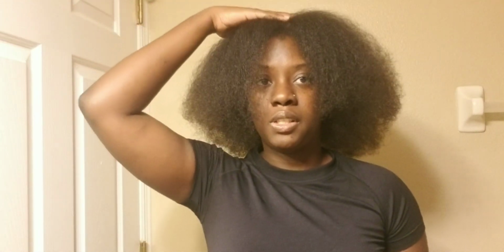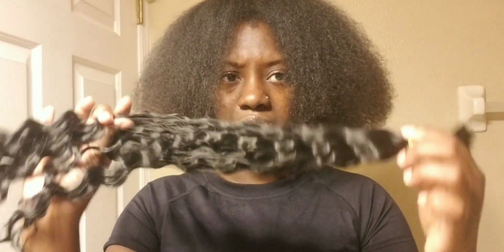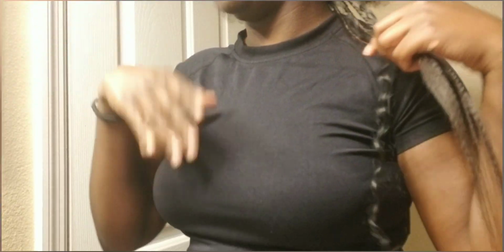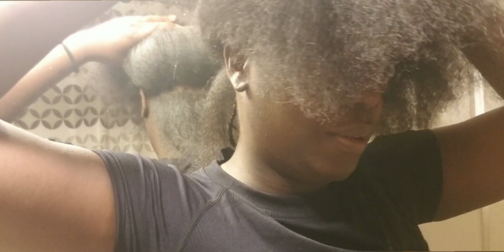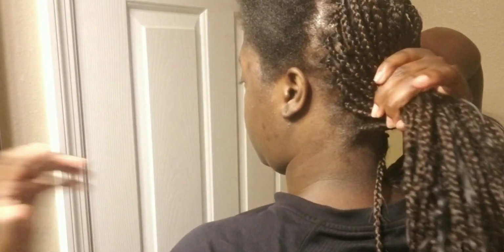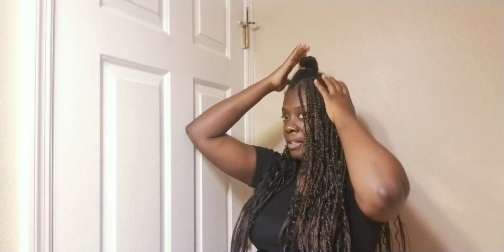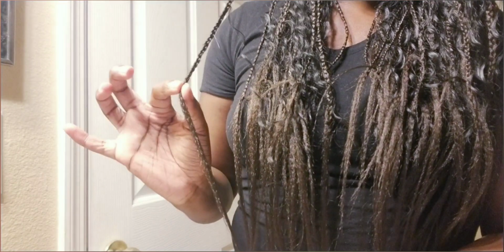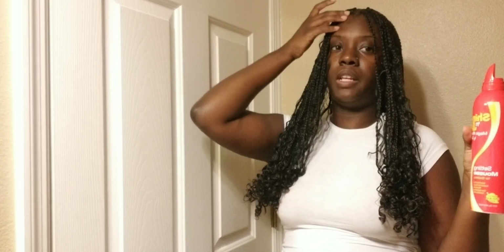DIY Boho Braids: How to Install Synthetic Hair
Link to Products
Shine n Jam Magic Fingers
Shine n Jam Setting Moose
3x Ghana Pre-stretched Kanekalon Hair